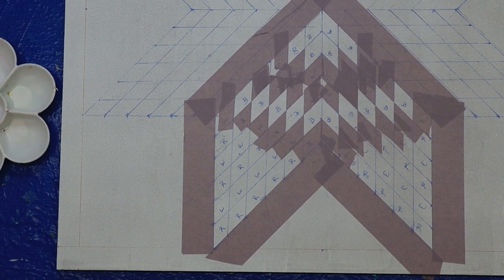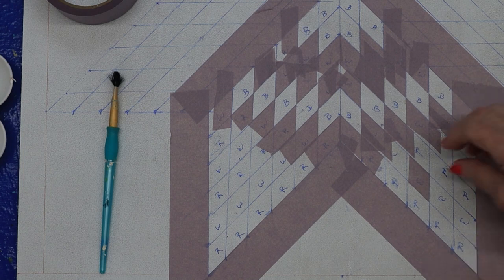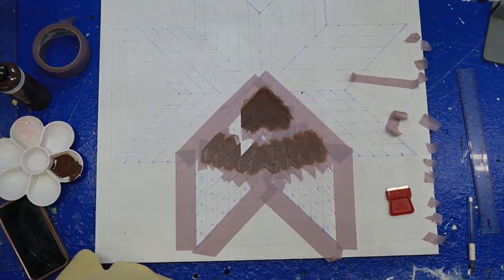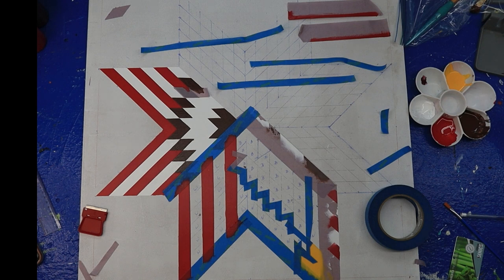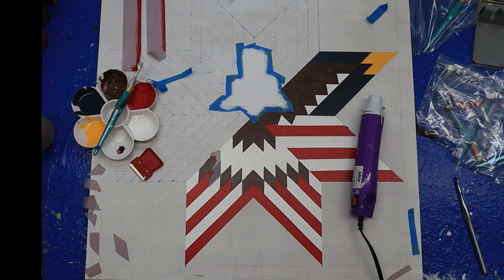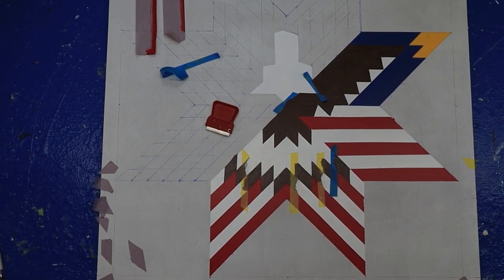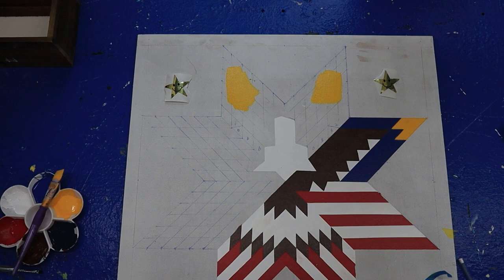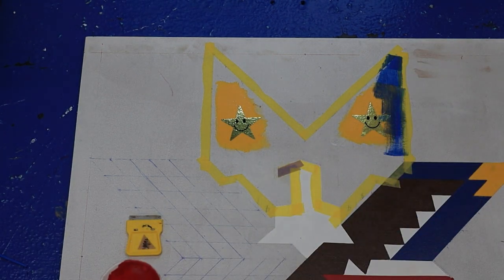Barn Quilts: PART II Eagle Star How to Paint FREE tutorial 55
The colors that I used on this barn quilt were:
LIttle Bear Brown
Ultra White
Sapphire Lace (blue)
Fabulous Red
Sunspark (beak)
Sunset Glow (stars)

Please leave questions in the comments and I will do my best to answer them quickly.